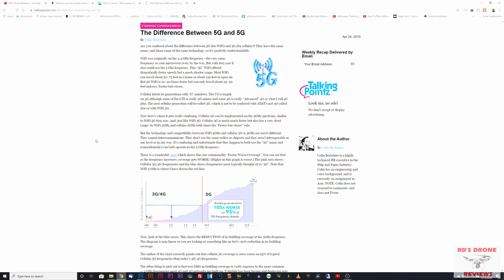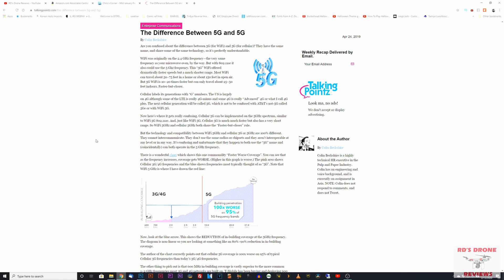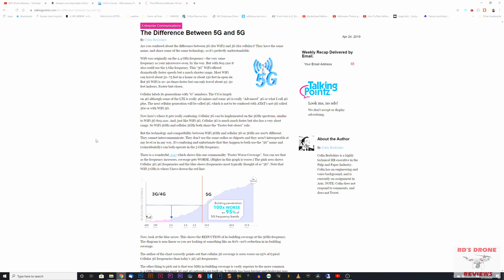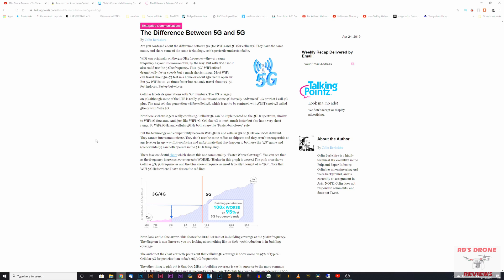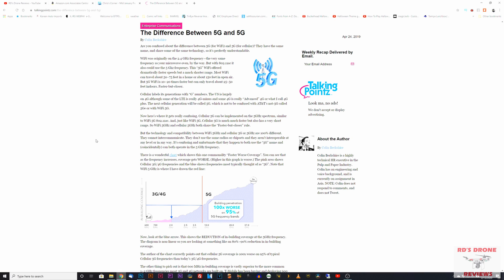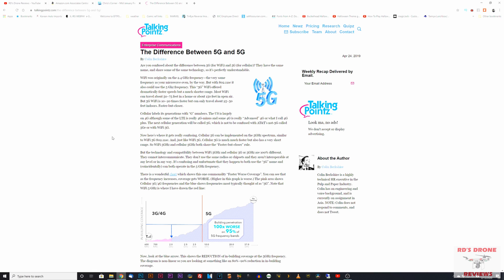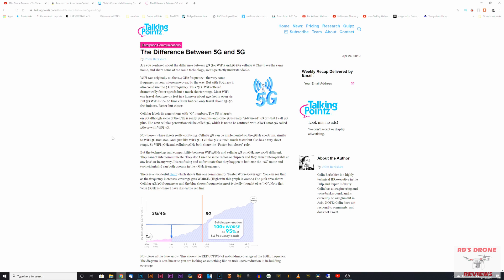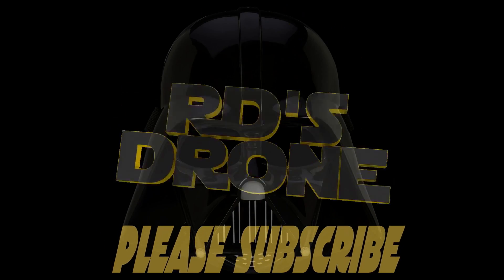5G WIFI vs 5G Cellular, What's the Difference??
What's the difference between 5G WiFi and 5G Cellular? I try to break that down in this video.